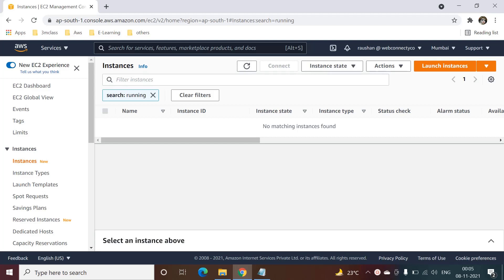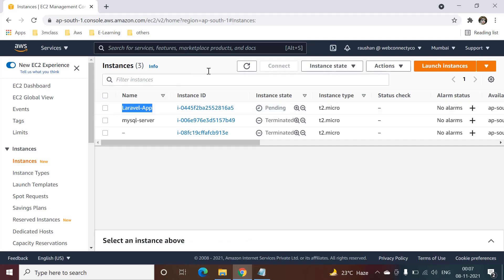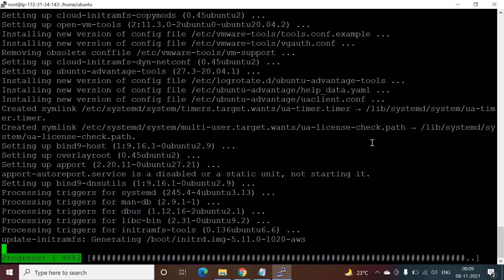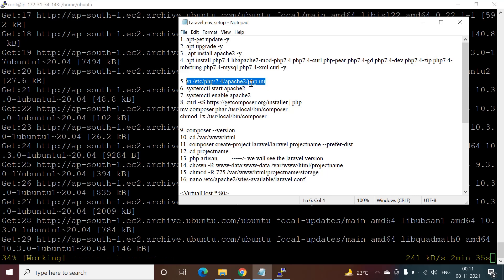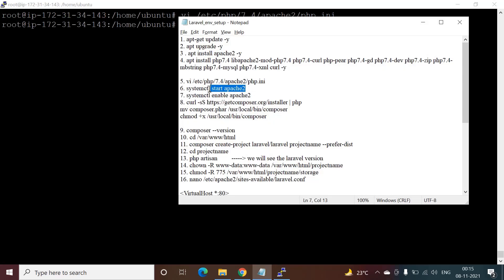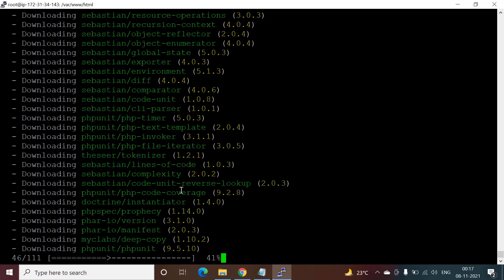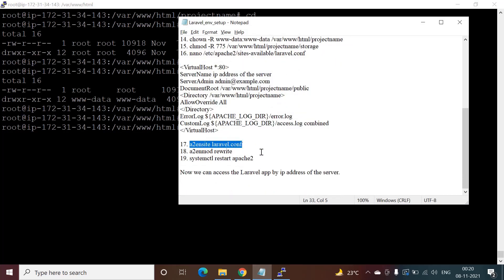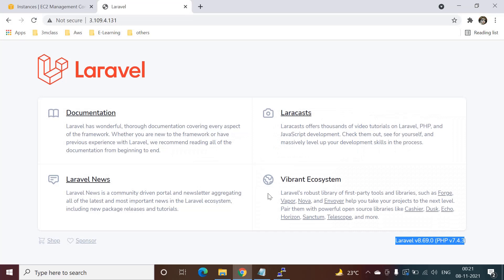Deploy Laravel Project on AWS Ubuntu Server with Apache 🔥| Step-by-Step Full Guide PHP + MySQL + SSL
🚀 Host your Laravel project on AWS Cloud like a pro!
In this detailed step-by-step tutorial, you’ll learn how to deploy a Laravel application on an AWS EC2 Ubuntu instance using Apache, PHP, and MySQL, along with a FREE SSL certificate from Let’s Encrypt.

You’ll learn:
✅ How to launch and configure an AWS EC2 Ubuntu server
✅ How to install Apache, PHP, and required extensions for Laravel
✅ How to deploy your Laravel project from GitHub or local machine
✅ How to set correct file and folder permissions (storage, bootstrap, etc.)
✅ How to configure Apache virtual host for Laravel
✅ How to set up a MySQL database and update the .env file
✅ How to install and configure Let’s Encrypt SSL (Certbot) for HTTPS
✅ Bonus: How to secure and optimize your AWS Ubuntu server 🔒

💡 Perfect For:
Developers | DevOps Learners | Students | Anyone deploying Laravel on AWS Cloud

📦 Tools & Technologies Used:
 • AWS EC2 (Ubuntu Server)
 • Apache Web Server
 • PHP 8+
 • MySQL / MariaDB
 • Composer
 • Let’s Encrypt (Certbot)

🔥 Bonus Segment:
Stay till the end for common error fixes, firewall configuration (UFW), and performance tips for production-ready deployment!